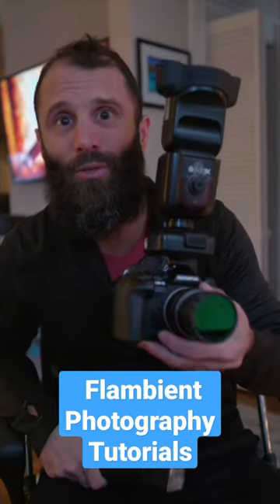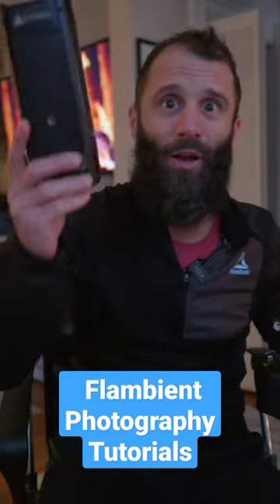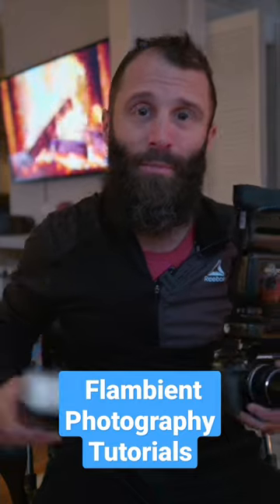Learn the Flambient Method For Real Estate Photography